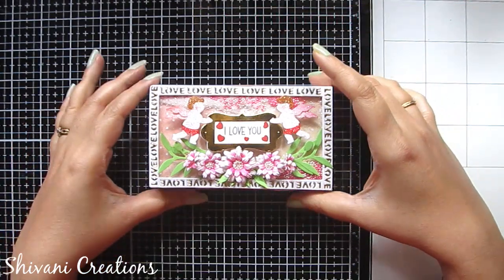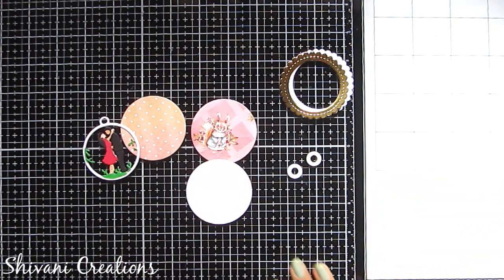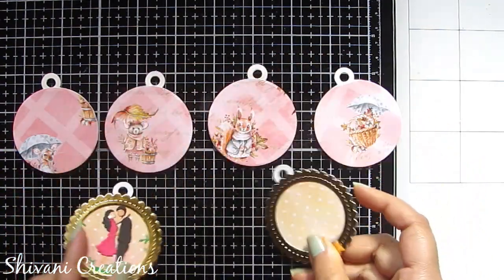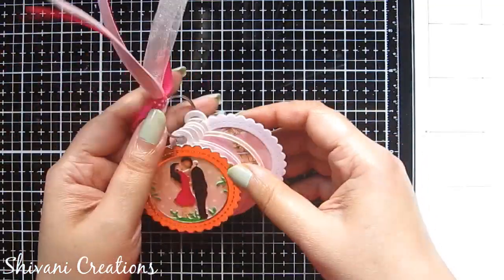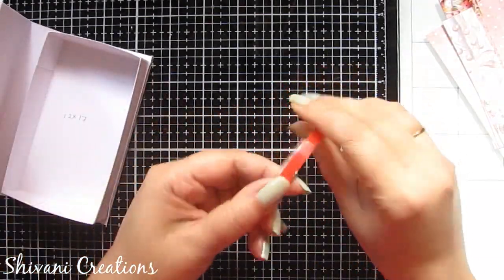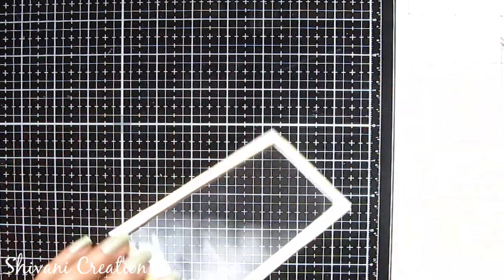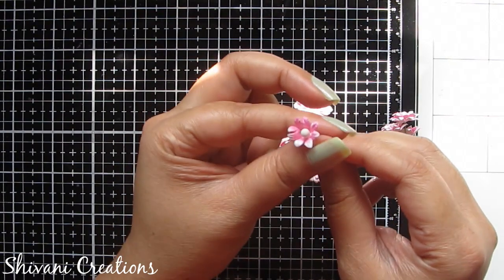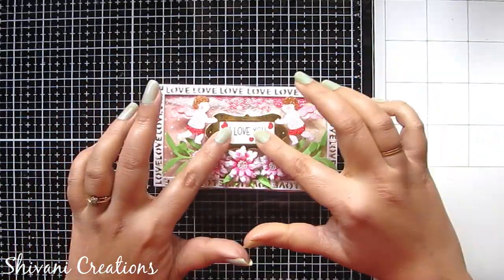Super Mini Scrapbook with Shaker Box/ Valentine's Day Gift Ideas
Hi friends.. In this video you will find how to make beautiful and super cute mini scrapbook with shaker box and handmade flowers in easy steps.

Material Used:
Cardstock